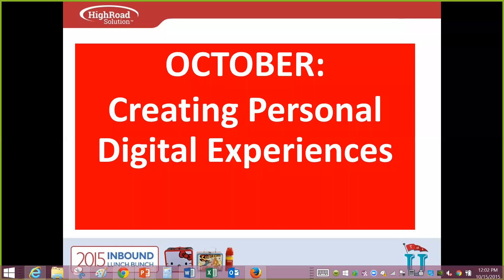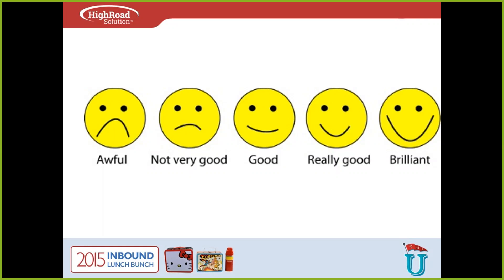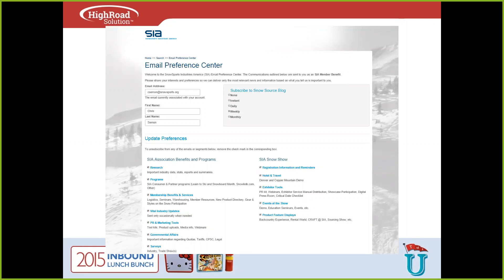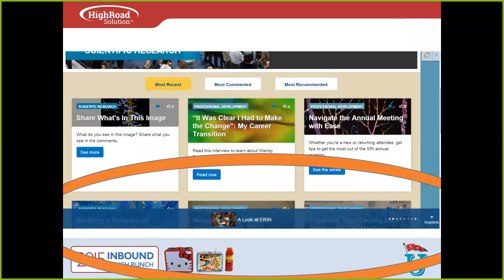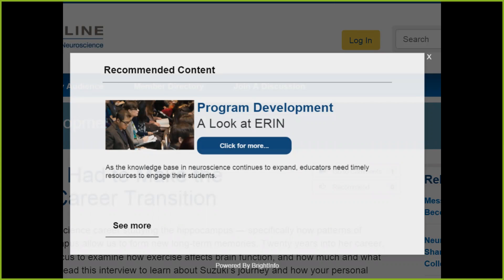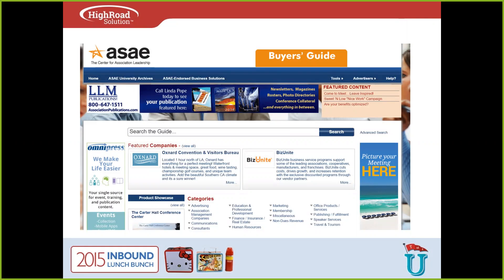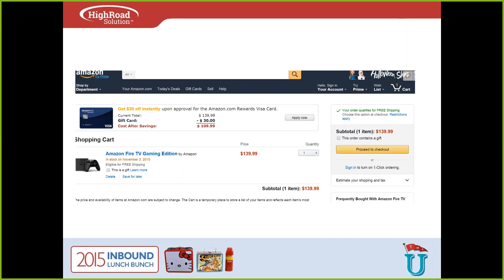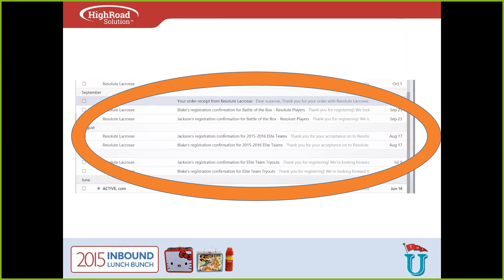Inbound Marketing for Associations: Creating Personal Digital Experiences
We started the Inbound Lunch Bunch for associations as an experiment to see if we were the only ones interested in talking about inbound marketing methodologies. Turned out, we're not. In fact, it is our most attended program and available virtually each month. Each month we feature a special speaker, focus in on one important topic in inbound and provide value-added resources.